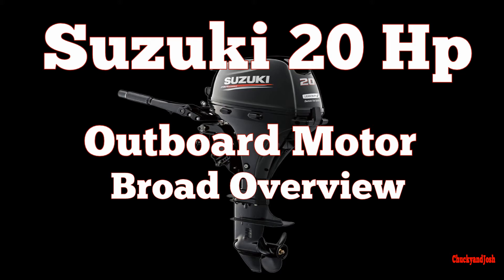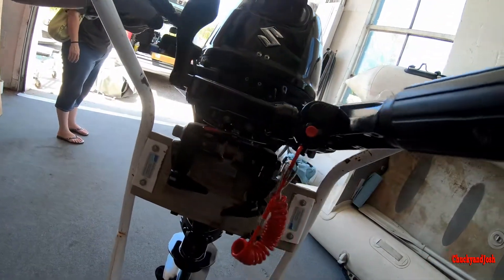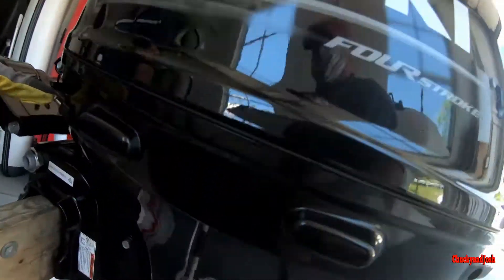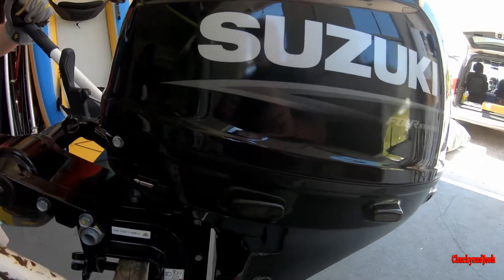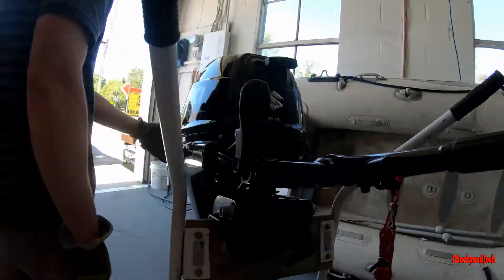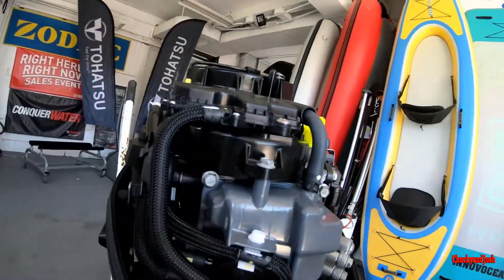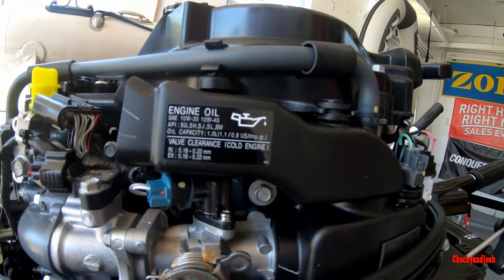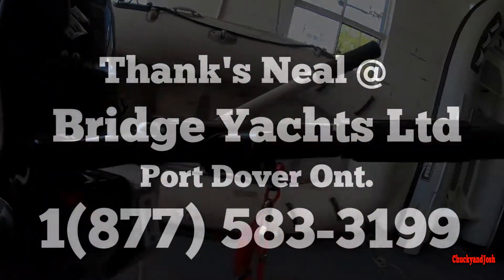Broad Overview of Suzuki 20hp Outboard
This is a broad overview of our new Suzuki 20 outboard motor by Neil from Bridge Yachts in sunny Port Dover Ontario.